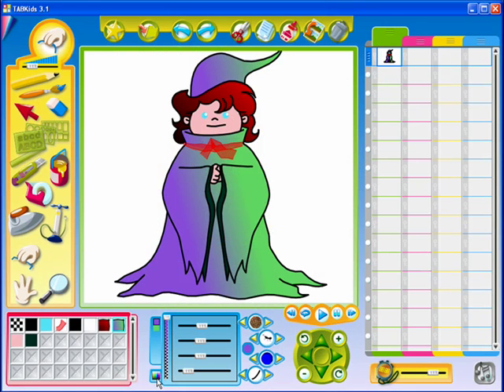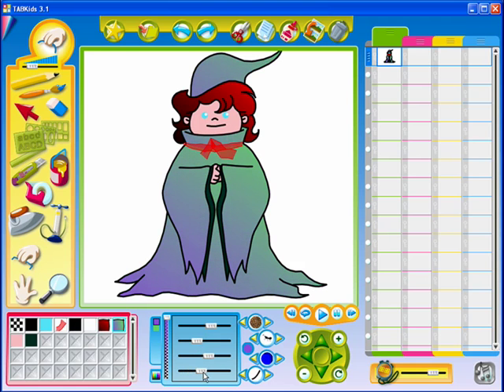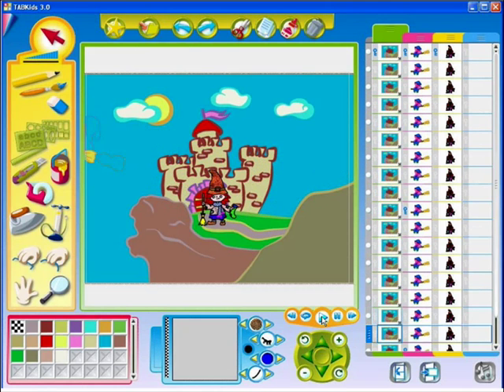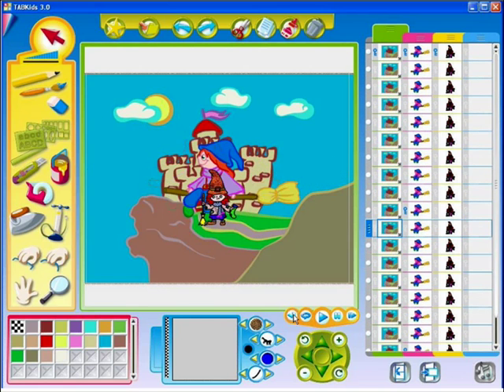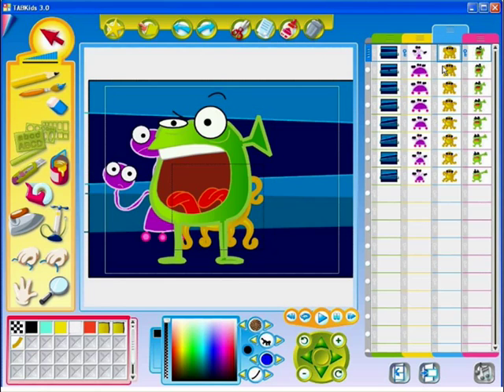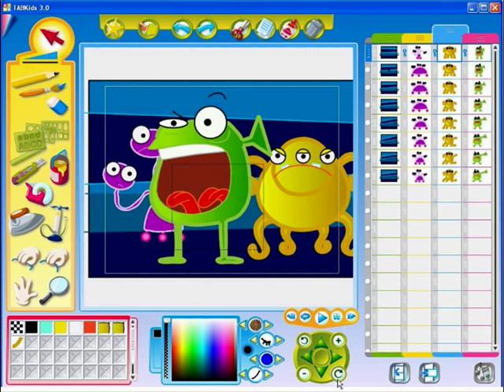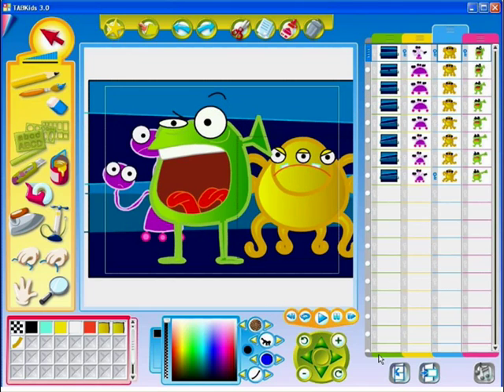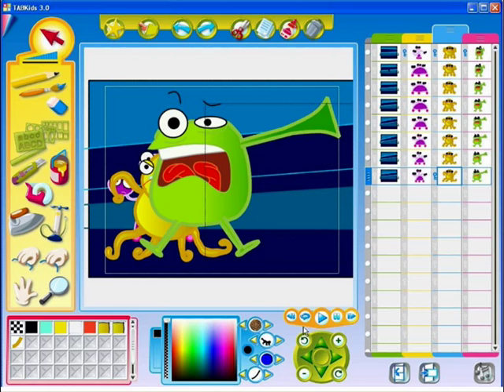TAB KIDS 3.1 demo tutorial [6-Other features]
The TAB Kids 3.1 is the new version of the friendly and colorful software for kids to create animations and cartoons. It is so easy that any kid can use it with spectacular results, and yet it is powerful, as it relies on the Toonz technology developed for the industry to produce feature films and television series.

Available for Macintosh and Windows, its user-friendly interface based on icons and buttons, smoothly introduces kids to the animation world in a natural and intuitive way.